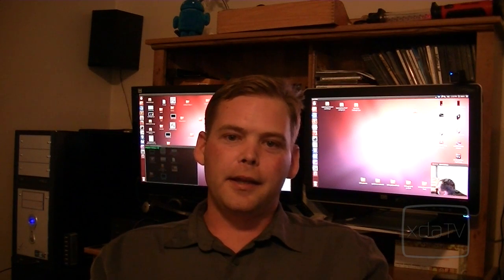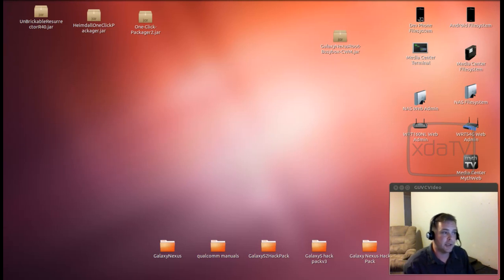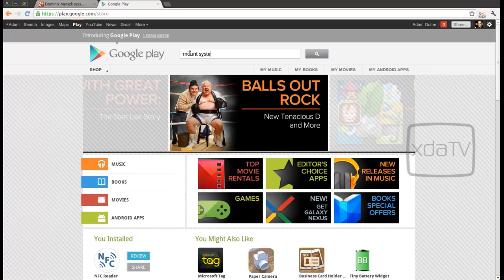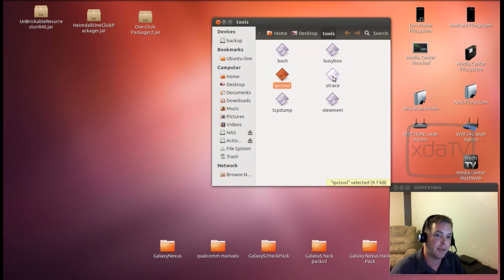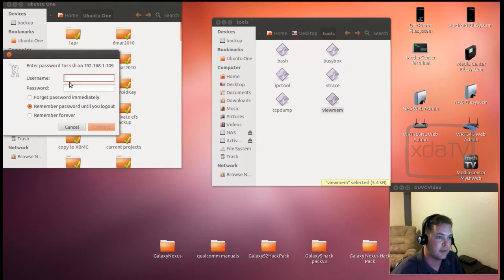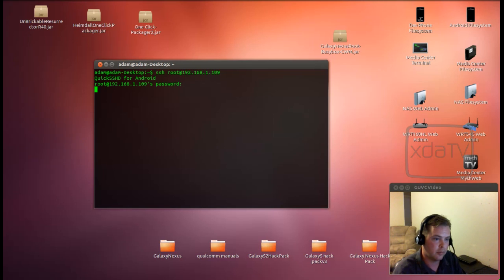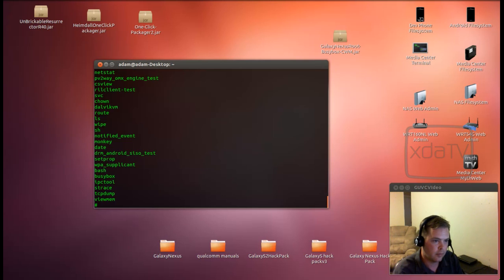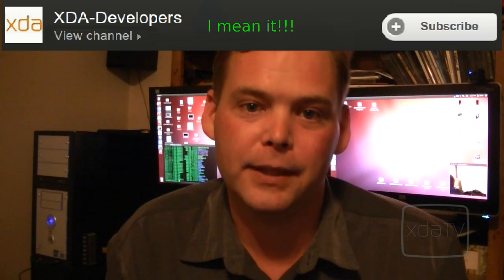Pro-Tip #3: Developing a Custom ROM On-Device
After a problem with Windows 7, ERD AdamOutler heads back to his comfort zone and shows you how to install several command line tools onto your system.  The tools installed in this video are busybox, tcpdump, strace, ipctool, bash and viewmem.  AdamOutler considers these the "basic hacking tools" for working with mobile devices.  While this tip covers installation of command-line tools, the same techniques can be used for installing and modifying system applications or frameworks.

XDALegacy